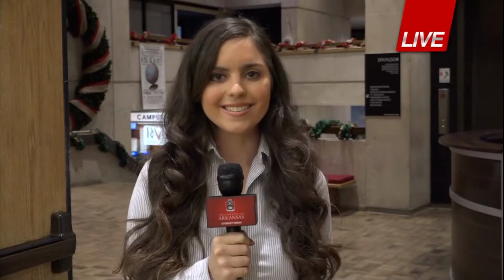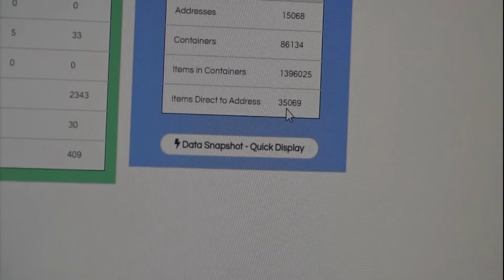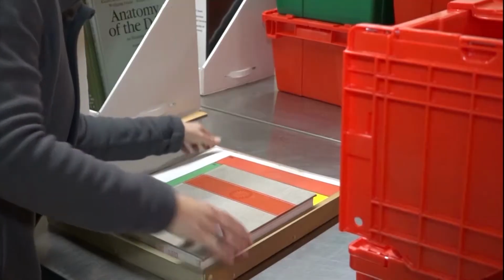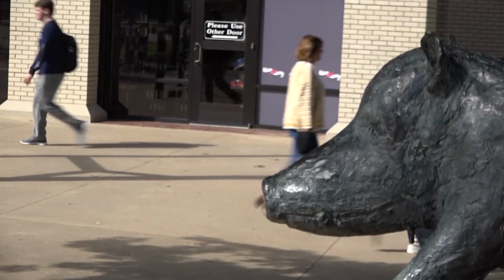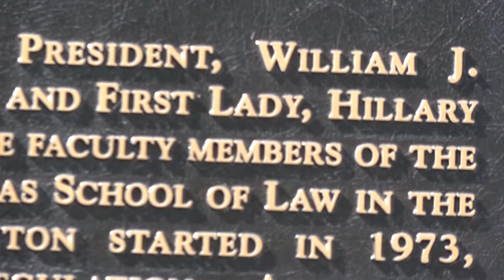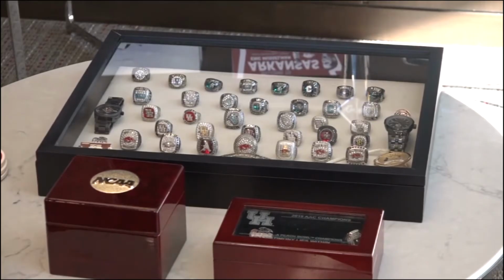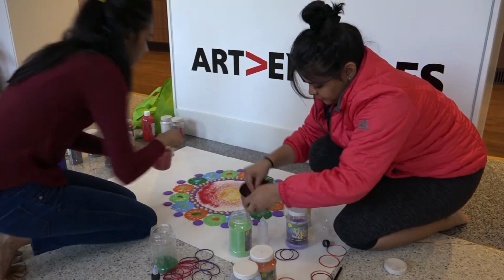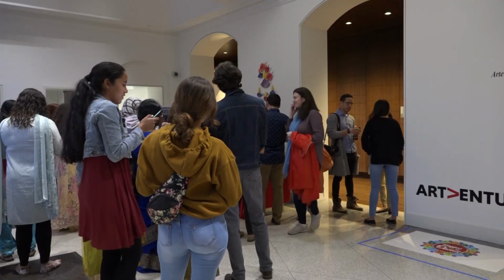Catherine McCarley Reporter Reel 2019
I am a reporter with a boundless curiosity and a diplomatic, gregarious personality. I love to learn and bring others on my journeys of discovery. I can cover any type of news from hard, breaking news to character driven features to issue-based reporting. I graduated in December 2019 with a Journalism degree from the University of Arkansas School of Journalism and Strategic Media. In 2012, I earned my Bachelor of Arts in English from liberal arts school Henderson State University. I can write well and with gusto.